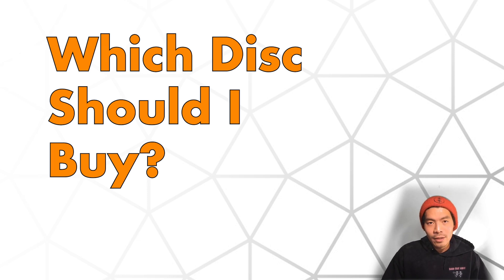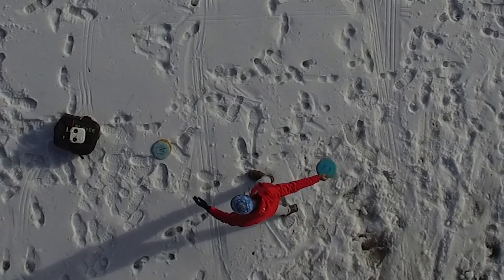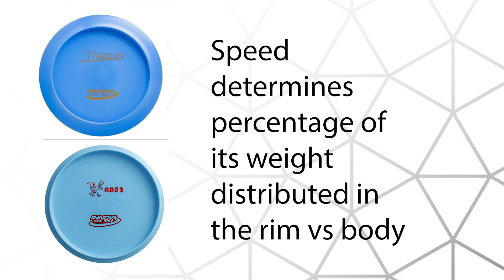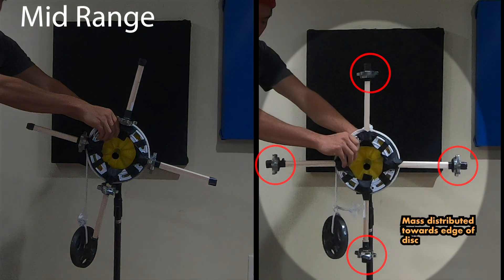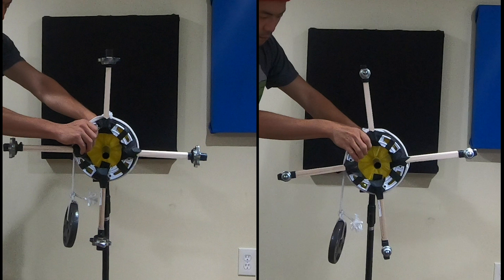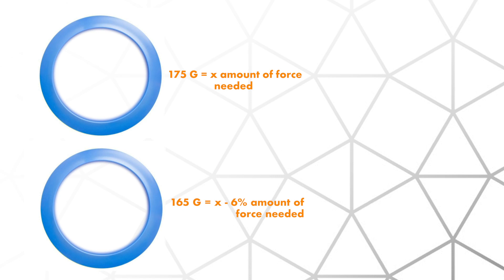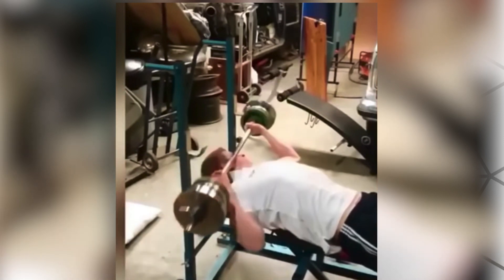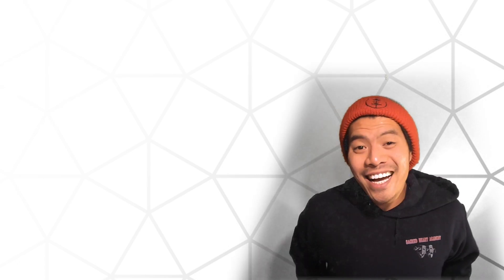What is the most IMPORTANT flight rating number for most distance?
Here's a quick video where I talk about why the weight of the disc can be more important that any of the flight ratings.

Hoping this information might help some beginners trying to throw drivers.

I'm not a physicist, but thinking about the concepts of putting rotation on the disc really changed how I approached throwing.